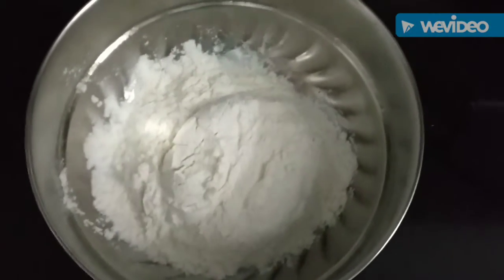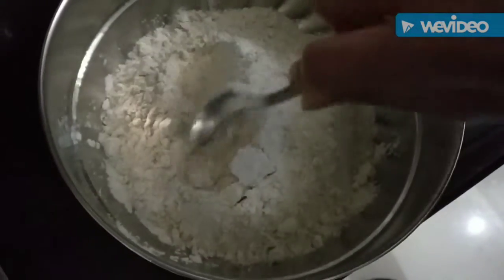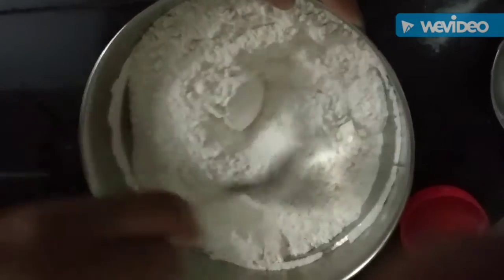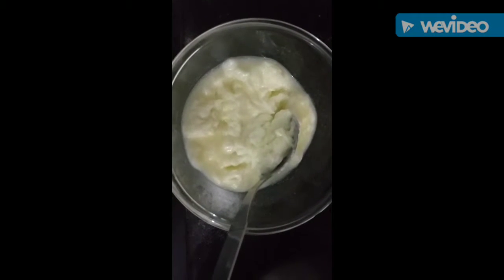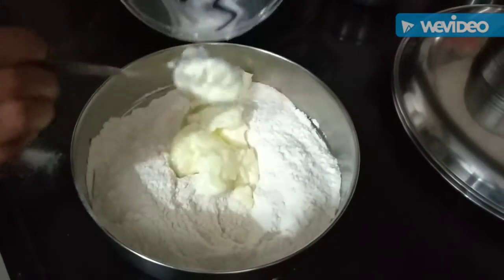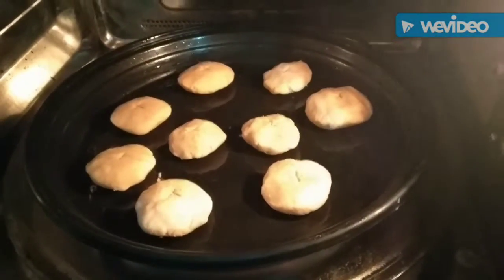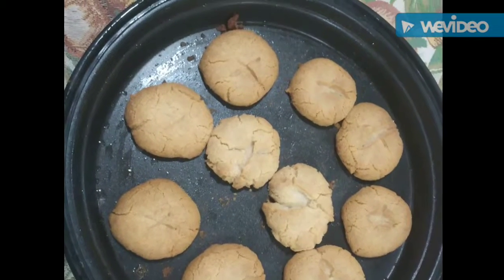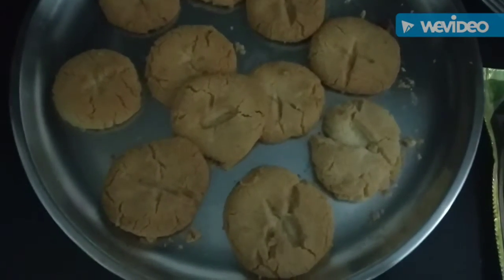Nankhatai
Maids/ Aata  1 cup
Butter / ghee 2/3 cup